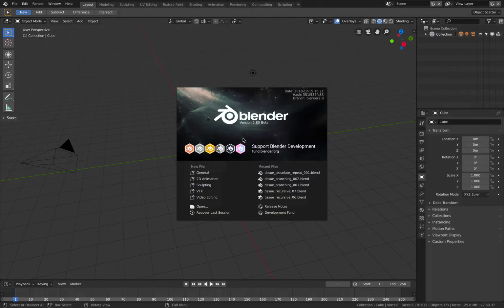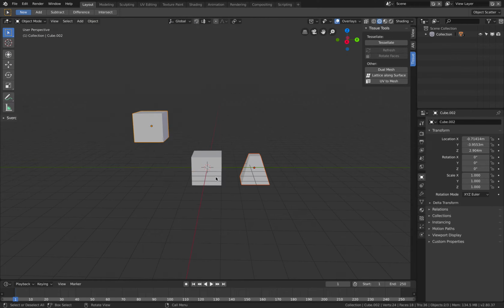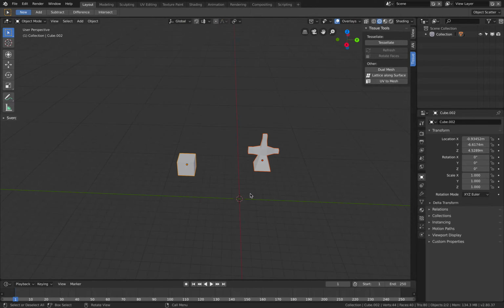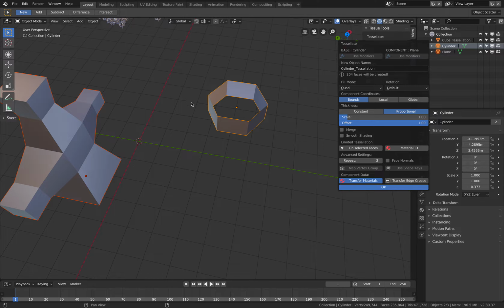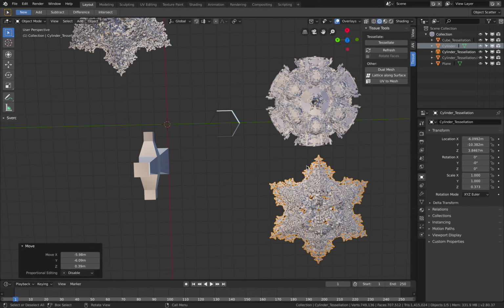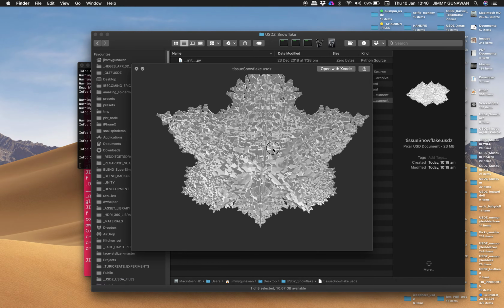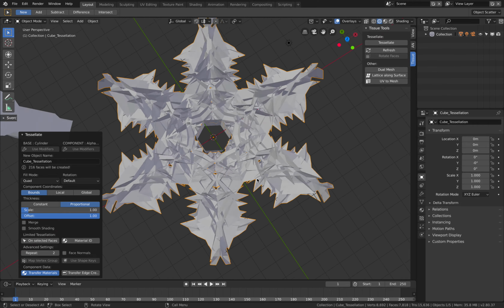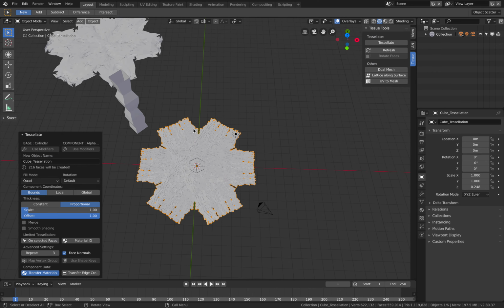BSLIVE / Snowflake Generator using Tissue Add-On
In this BSLIVE episode, I am exploring Tissue Add-On by Alessandro Zomparelli for Blender 2.80. Apart from having this cool add-on on Blender 2.80, we also have a bunch of new options.

What I will be using is this REPEAT / Iterative / Recursive options of the add-on.

This is still only touching the scratch. There are plenty more to discover yourself.